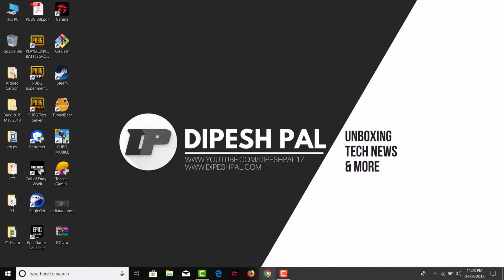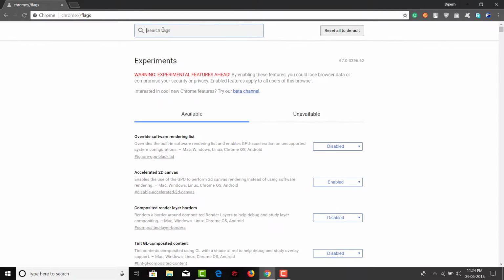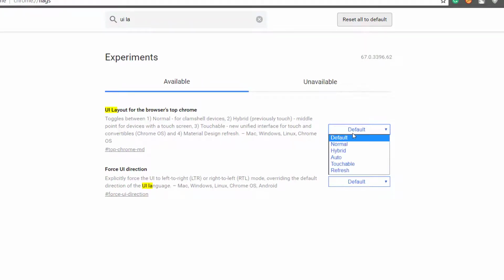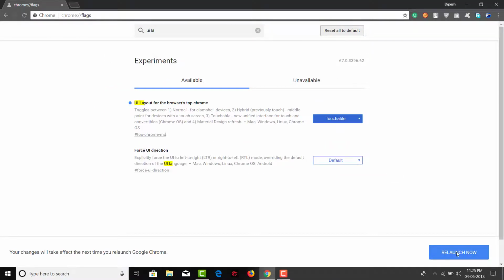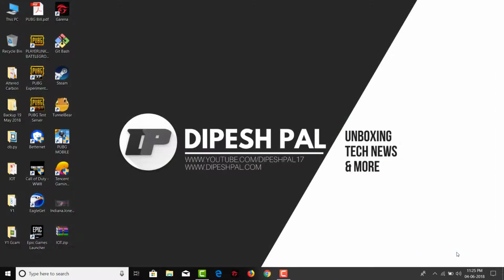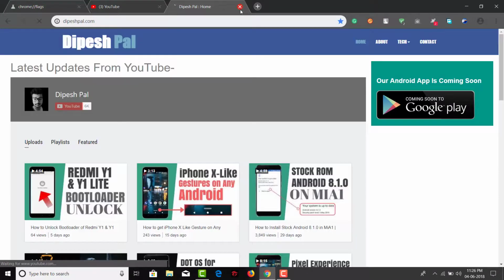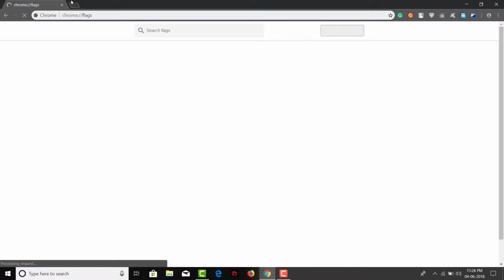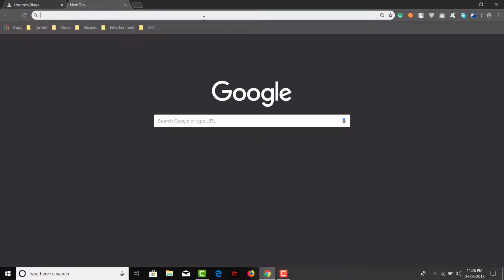How to get Chrome Latest UI | 2018 🔥🔥🔥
How to get Chrome Latest UI

Required Link: chrome://flags